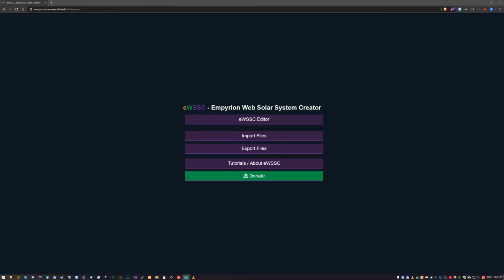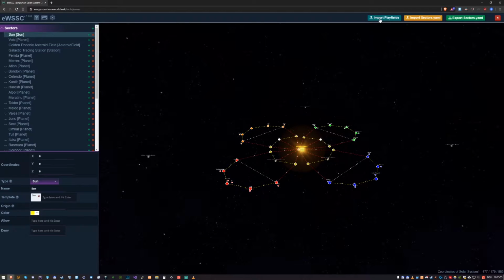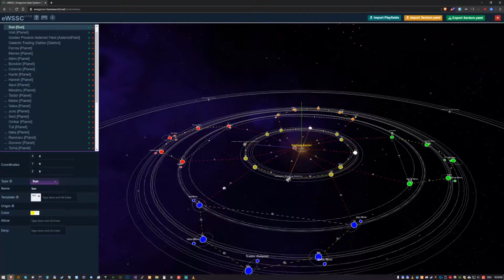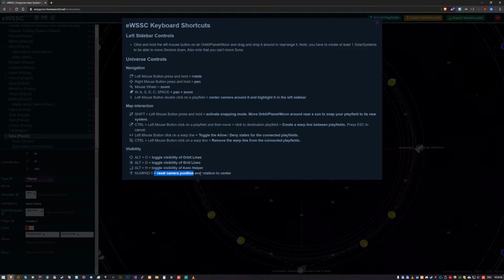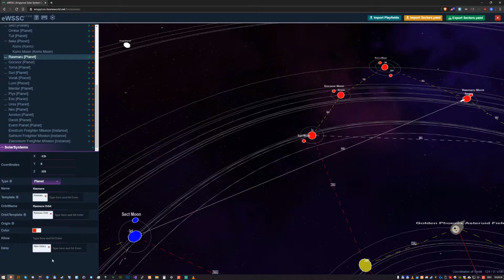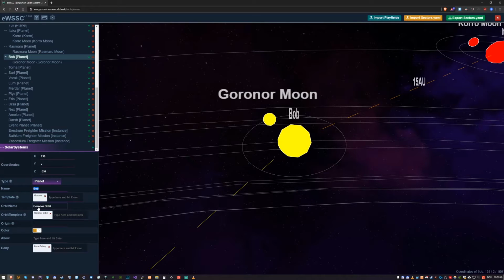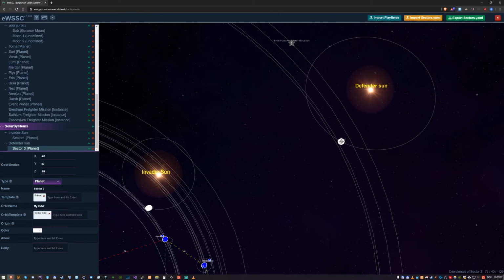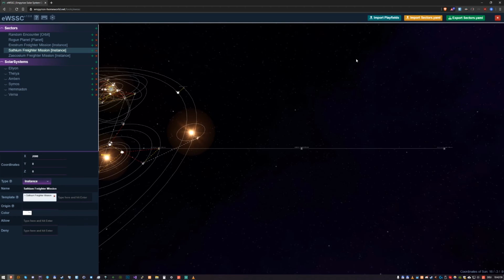eWSSC | Empyrion Web Solar System Creator | Tutorial | How to create Universes in Empyrion [ENG]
Hey,
in this video you will learn how to use our new eWSSC Tool and so, how to create universes / galaxies in Empyrion.

Have fun either way and all the Best
RexXxuS